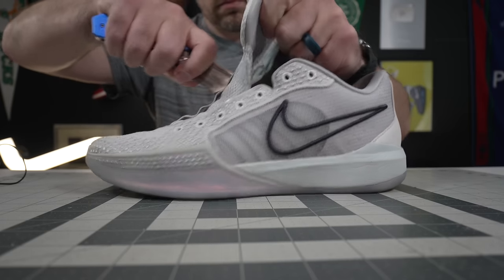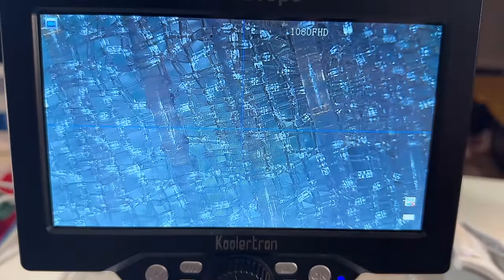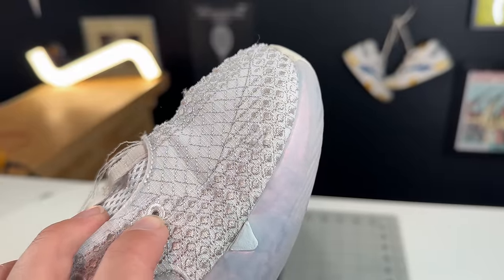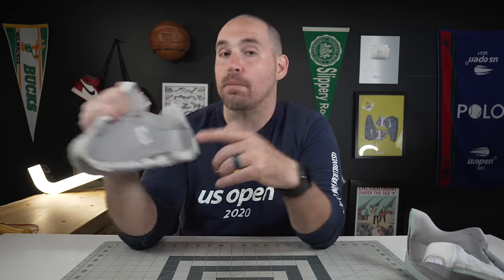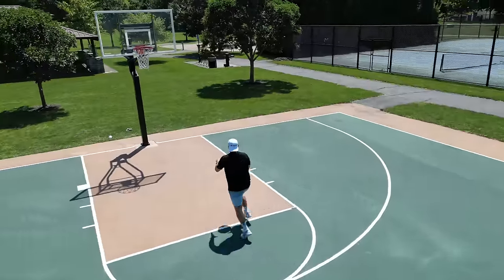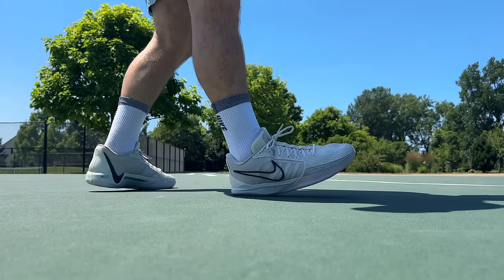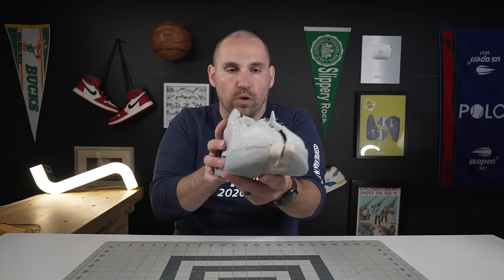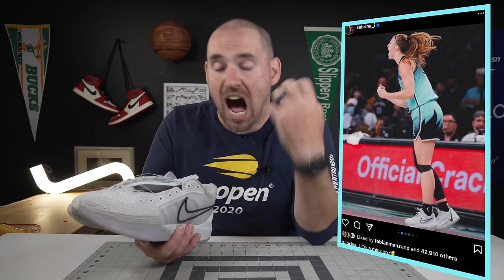Nike Sabrina 1 Performance Review From The Inside Out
Real foot doctor reviews the Nike Sabrina 1 basketball shoe.  Are these the best  Nike signature basketball shoes released this year?

Time Stamps:
00:00 Introduction
00:28 Uppers of the Nike Sabrina 1
02:00 Breathability test of the Nike Sabrina 1
02:52 Upper durability test of the Nike Sabrina 1
03:19 Midsole teardown of the Nike Sabrina 1
04:11 Bounce height test of the Nike Sabrina 1
04:34 Outsole tread of the Nike Sabrina 1
05:42 Best surfaces for the Nike Sabrina 1
05:56 Speed of the Nike Sabrina 1
06:36 Outsole durability test of the Nike Sabrina 1
07:02 Fit of the Nike Sabrina 1
08:04 Performance of the Nike Sabrina 1

Whats underneath the Nike Sabrina 1 basketball shoe?  Check them out for yourself with this deep dive on court playtest,  review, teardown and durability test. As a foot doctor I look at basketball shoes and basketball shoe technology a bit differently as I focus more on what foot types benefit from these shoes as well as the basketball shoe's functional attributes on the basketball court

Some of the main areas we cover in this basketball shoe shoe playtest, and performance review of the Nike Sabrina 1

- Nike basketball shoe technology explained